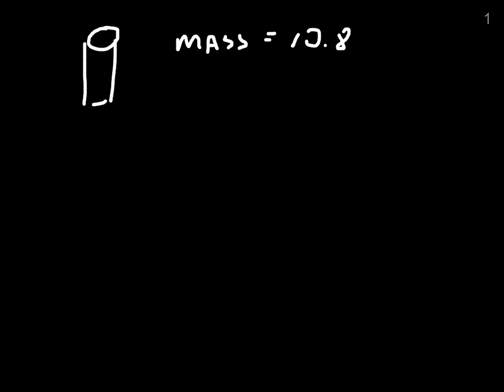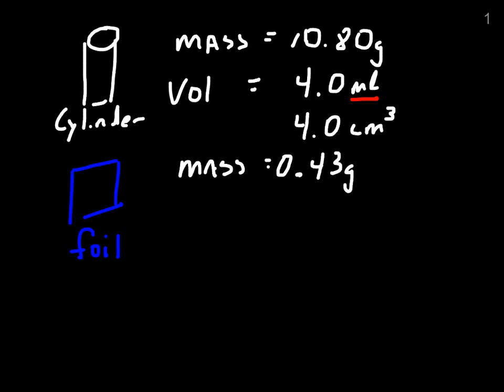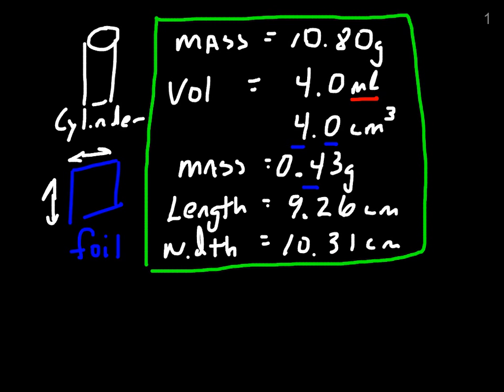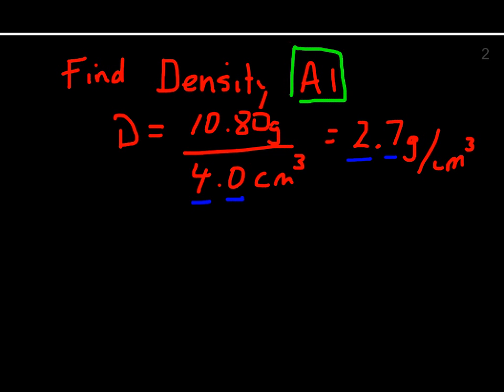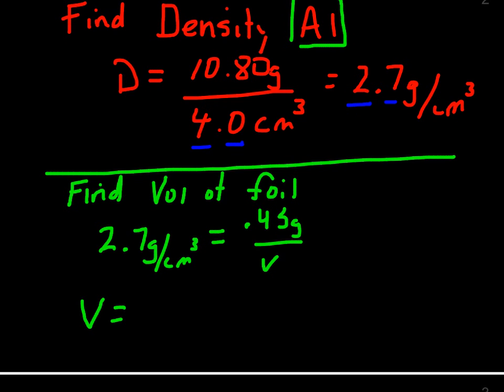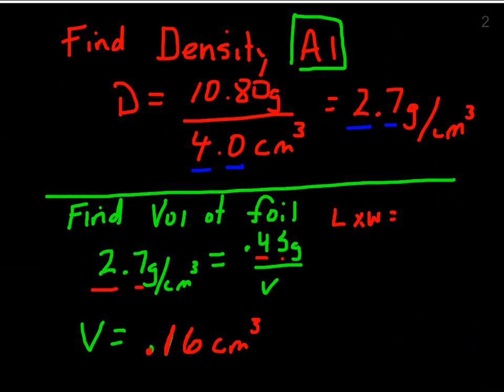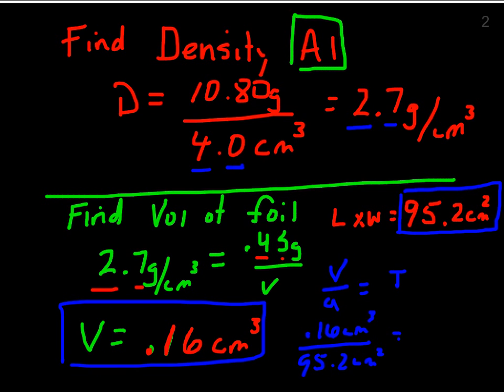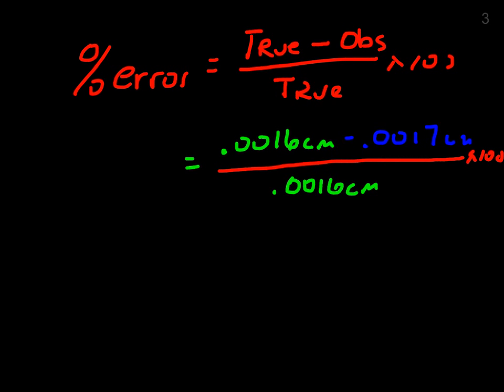1.6 Al foil lab